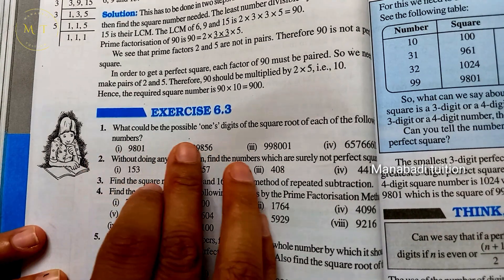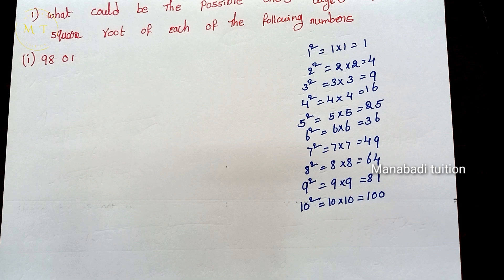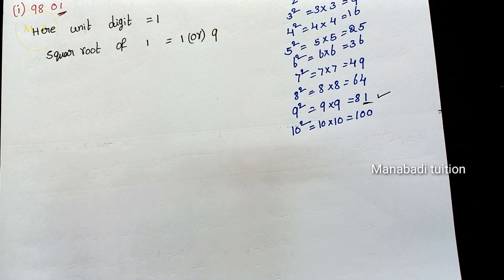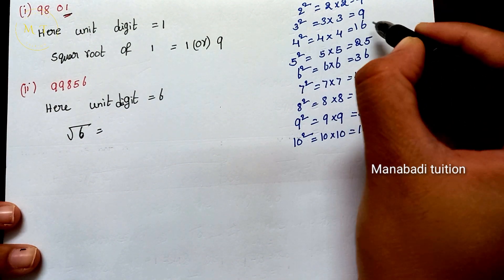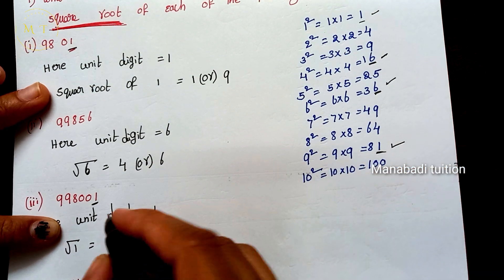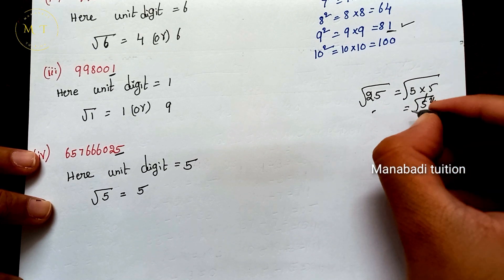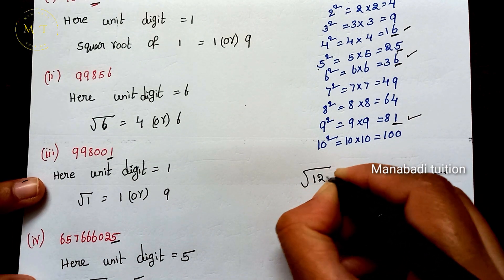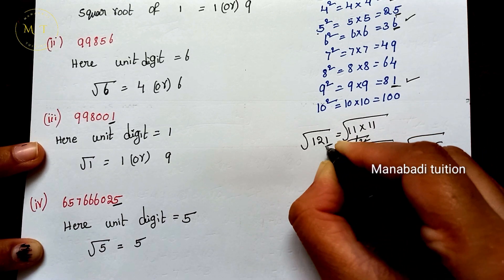8th class maths| chapter 5|Squares and Square roots| Exercise 5.3| Q no 1,2&3| part 1|with notes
8th class maths| chapter 5|Squares and Square roots| Exercise 5.3| Q no 1,2&3# Exercise 5.3| Q no 1,2&3 class 8# Exercise 5.3| Q no 1 class 8#Exercise 5.3| Q no 2 class 8#Exercise 5.3| Q no 3 class 8#class 8 Exercise 5.3| Q no 1 what could be possible ones digit of the square root#class 8 Exercise 5.3| Q no2